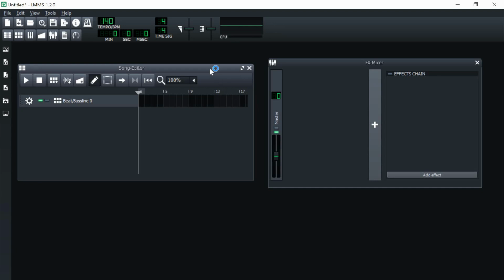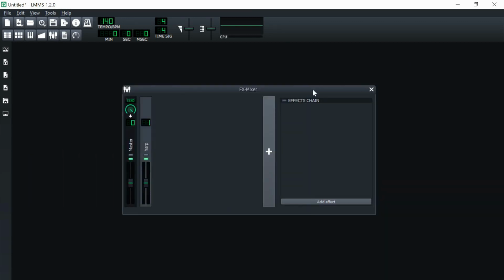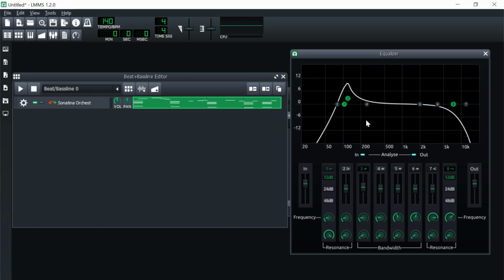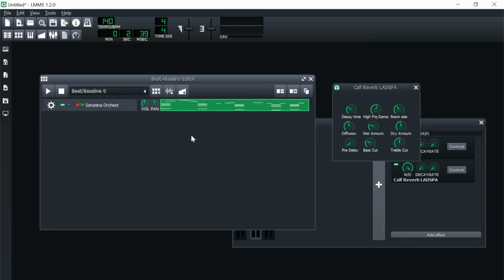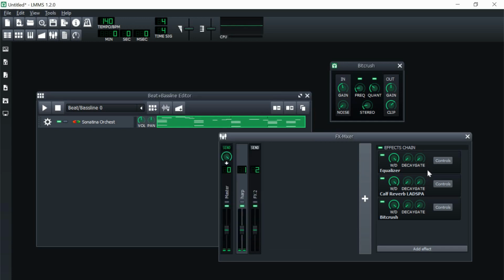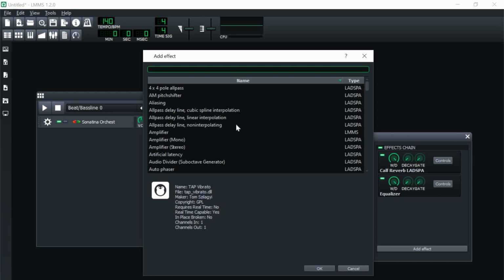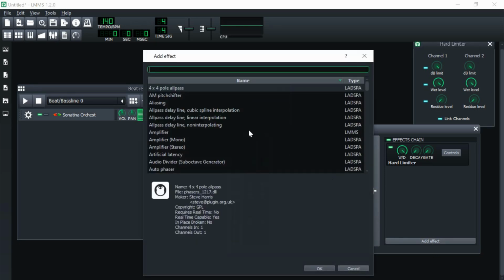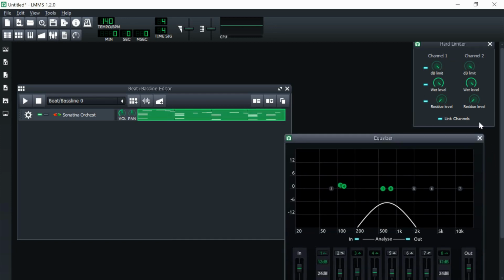How to Use Effects in LMMS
Today I show you all how to use different effects and the FX Mixer in LMMS. I hope you enjoy the video and let me know if you have any questions in the comments :)

if you see this, leave a comment about your favorite vegetable